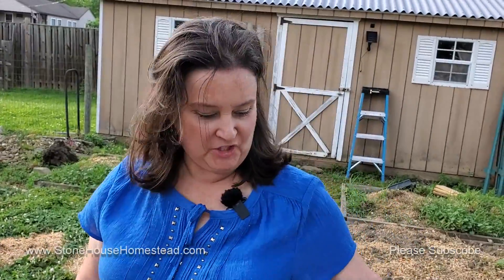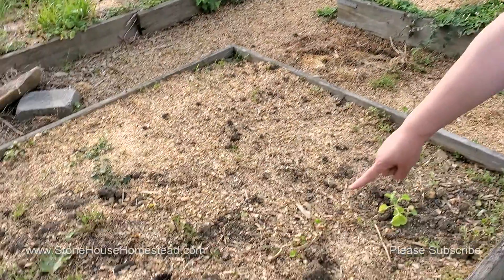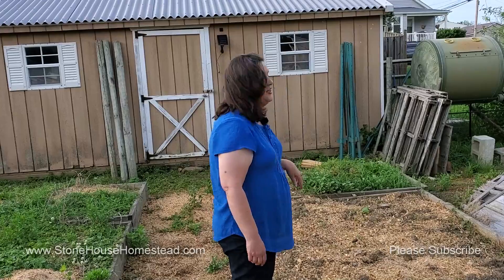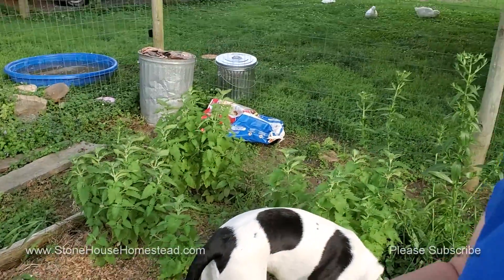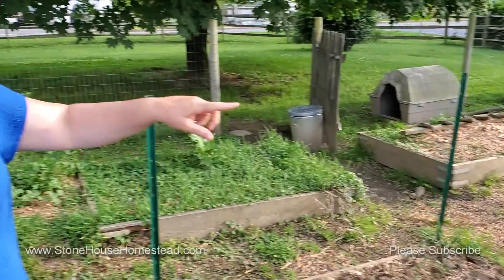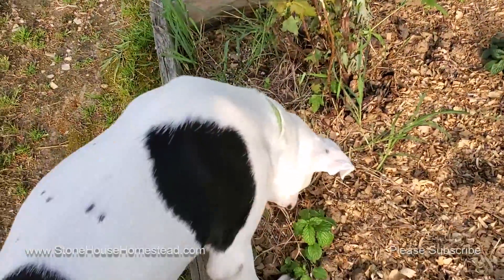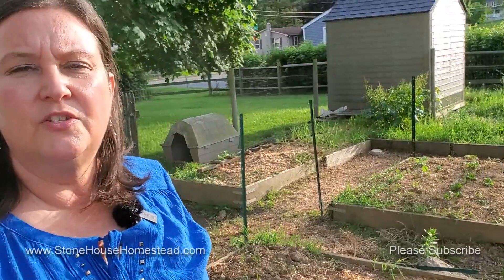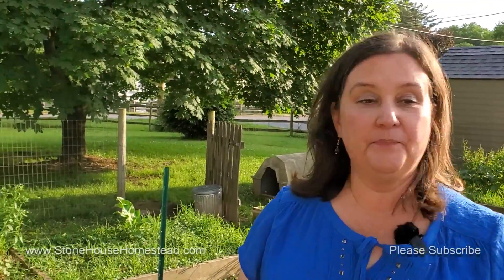Dogs, Ducks and Some other Duff! WuW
What's up Wednesday, and Melissa talks about her garden and the Thrive Life Challenge.

Computer:   2013 Alienware 17 Laptop
    Processor: Intel i7-4700MQ CPU 2.4GHz
    OS: Windows 10
    Memory: 16GB
    Video Card: NVIDA GeForce GTX 770M with 3GB
    Hard Drive 1: Samsung SSD 850 EVO 1TB (OS)
    Hard Drive 2: Samsung SSD PM830 mSATA 64GB

Monitors: Dell U2417Uwi
                  ASUS MB169B+

Software:  CyberLink PowerDirector 14

Desk: UNICOO - Mobile Adjustable Height Stand Up Desk Computer Workstation Cart With Monitor Mount

Cameras:   Canon VIXIA HF R400
                    GoPro Sessions

Memory Card: Kingston 32GB SDHC SD4/32GB

Microphones: Canon WM-V1
    RODE VideoMic for R400
    RODE VideoMicro for S5
    RODE DEADCAT Windscreen

Camera Mount: VELLO CB-510 Dual Shoe Bracket AG 0313
    JOBY GorillaPod SLR Zoom w/Ballhead